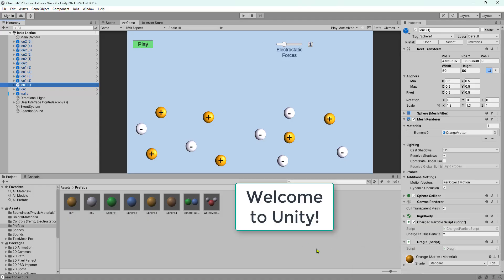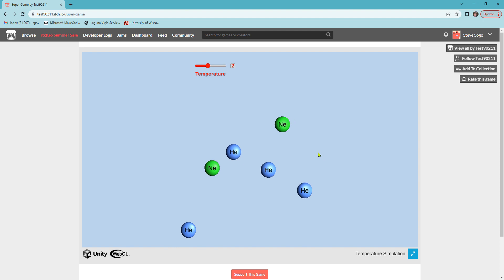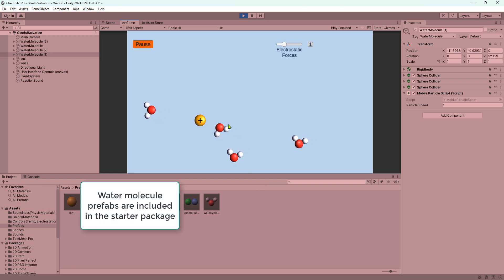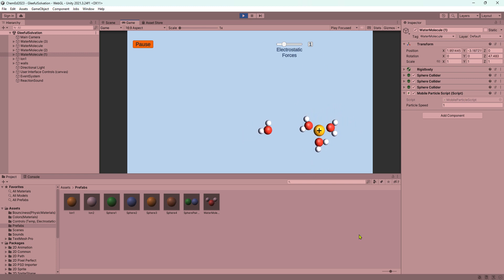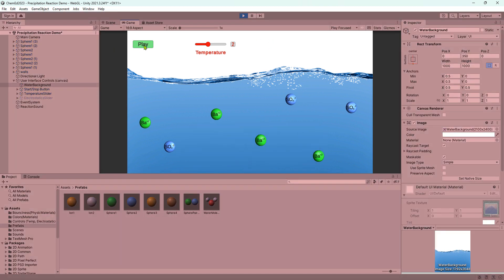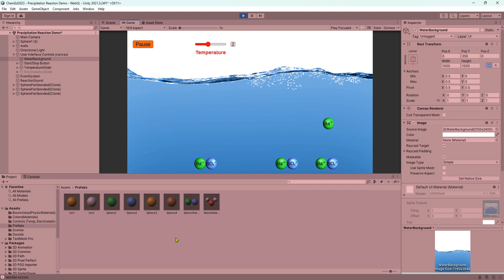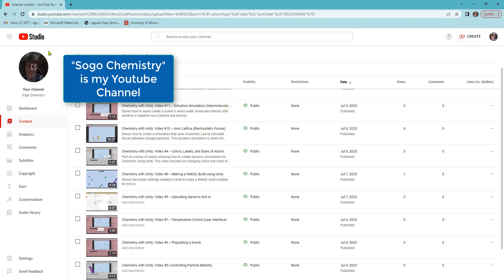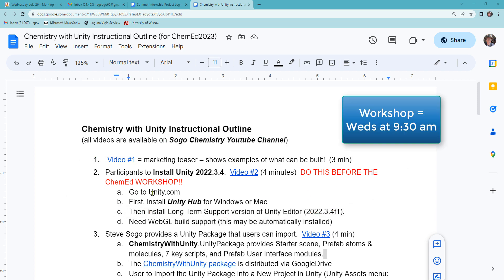Chemistry with Unity: Video #1 -- Examples of Simulations You Can Make with Unity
Shows Chemistry teachers a wealth of simulations that can be built using the starter package "ChemistryWithUnity" from Steve Sogo